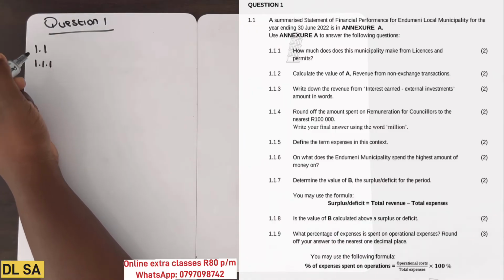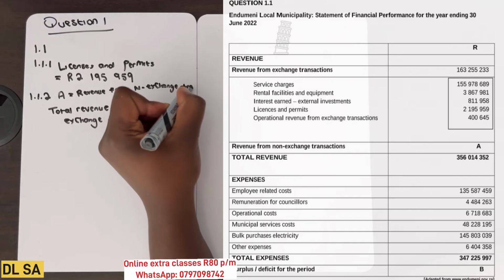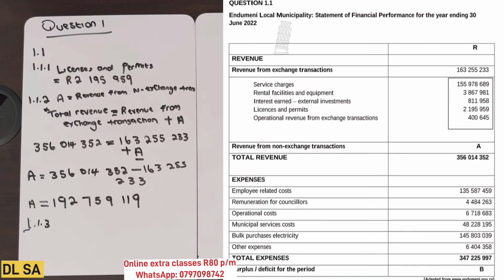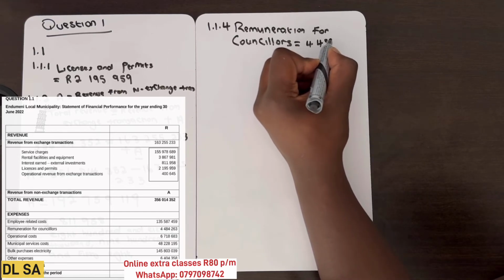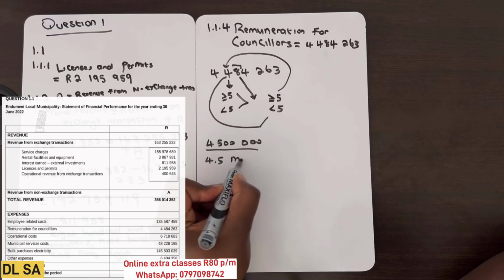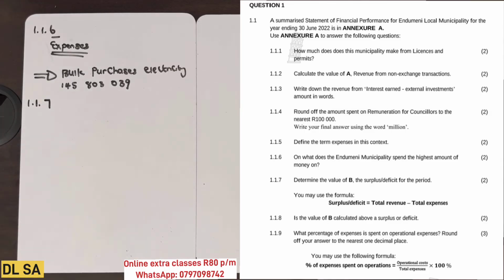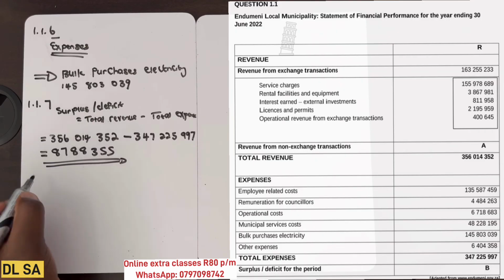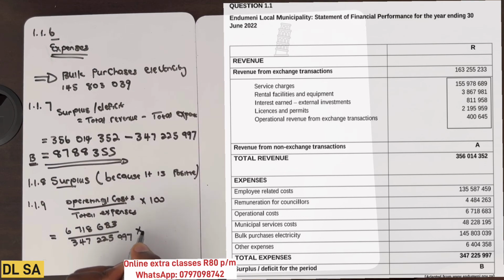Grade 12 Maths Literacy term 1 | Finance | 2025 SBA Test Paper